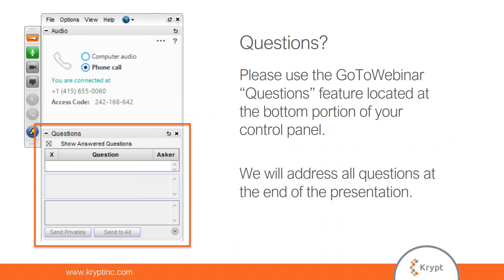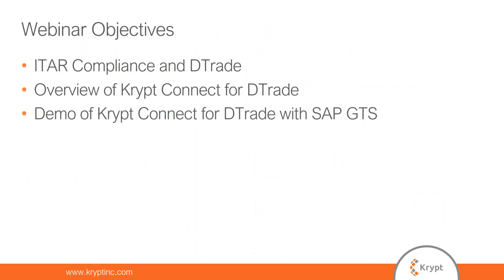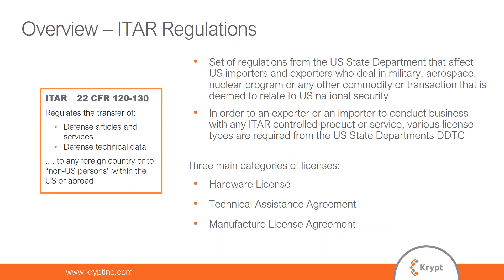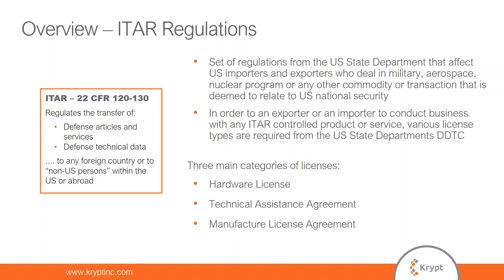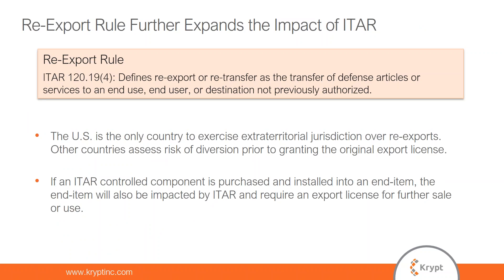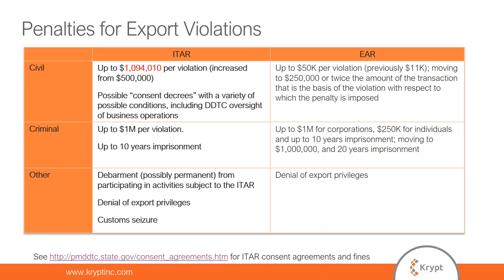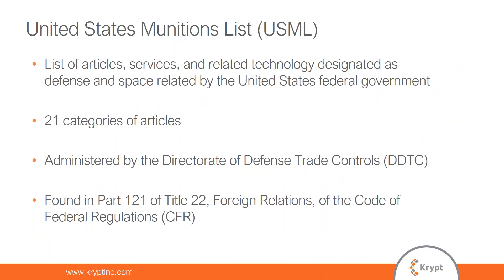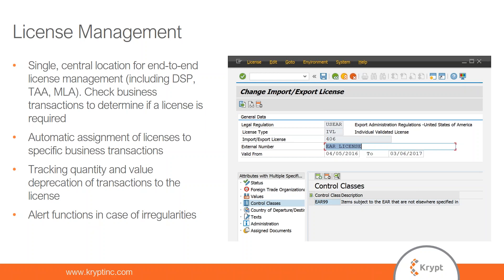Krypt Connect for DTrade DDTC integration with SAP GTS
DTrade is a fully electronic defense export licensing system. The U.S. Department of State’s Directorate of Trade Defense of Trade Controls (DDTC) is prepared to receive DTrade submissions.
Listen to this webinar to learn how Krypt's DTrade solution solves DDTC Integration for SAP GTS